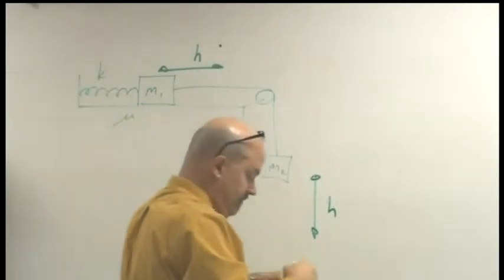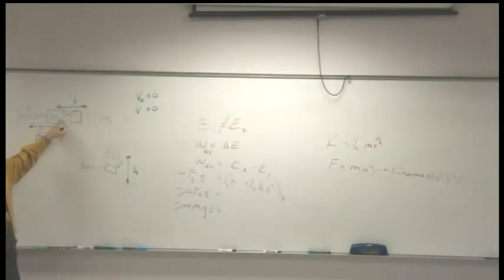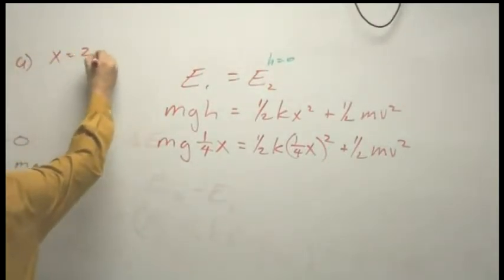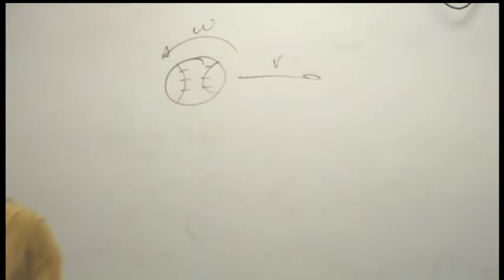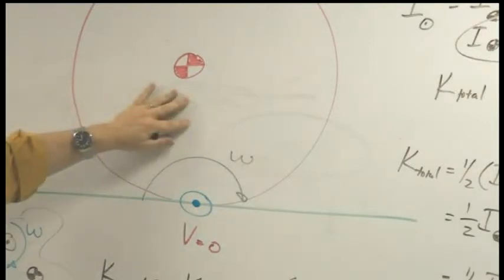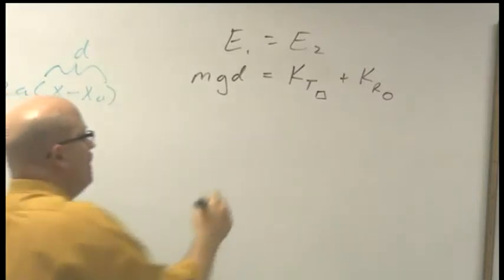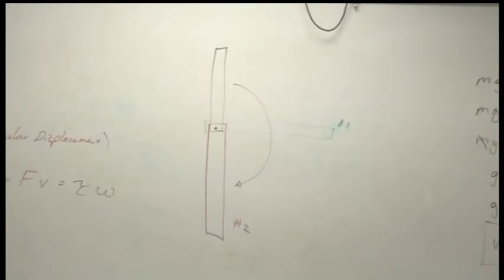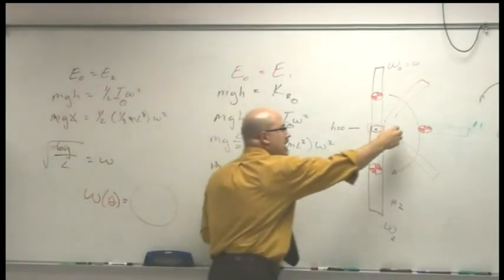#20 Work and Energy Day 4